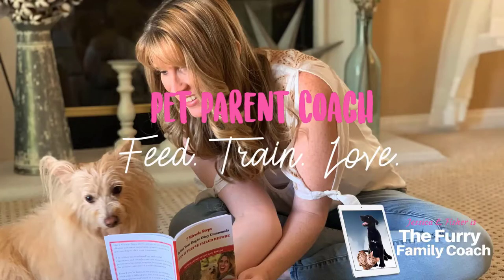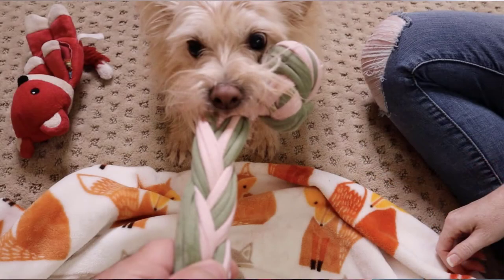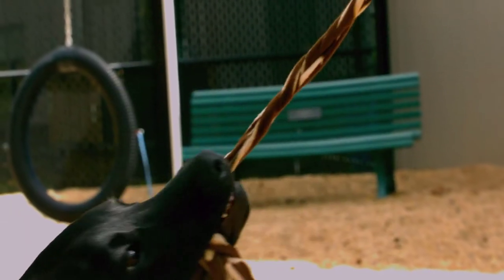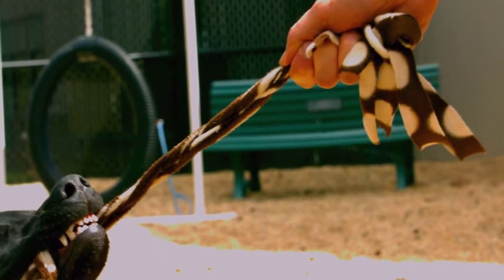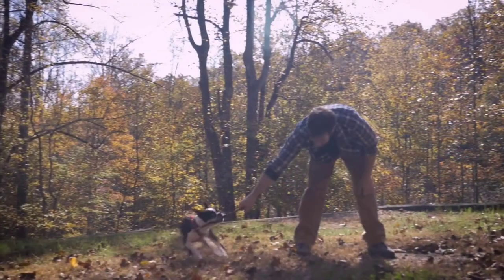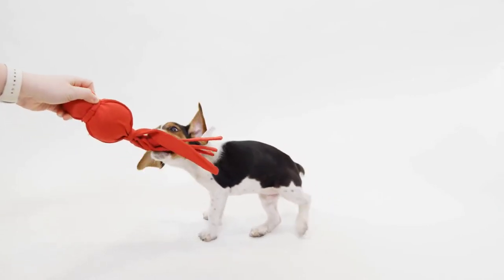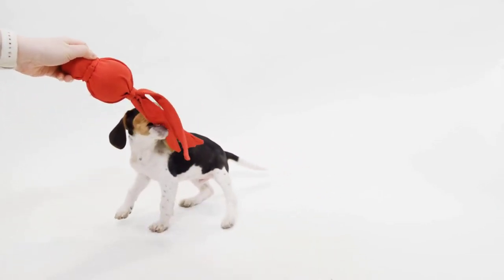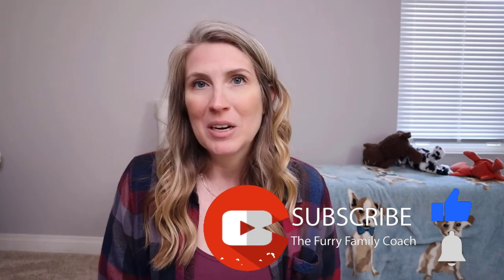How To Calm My Hyper Dog Down